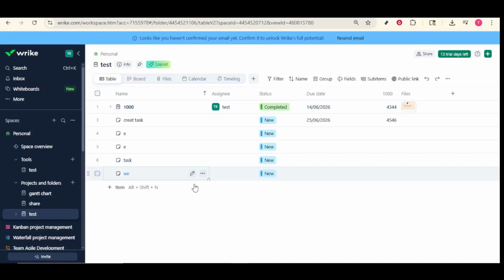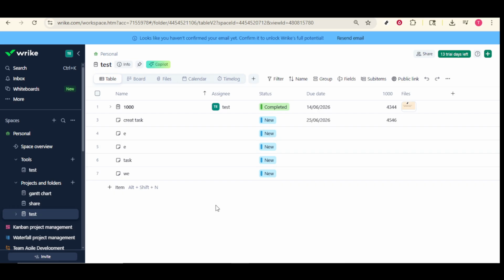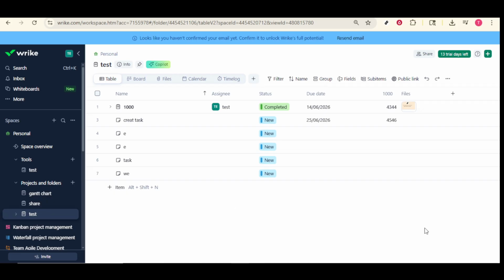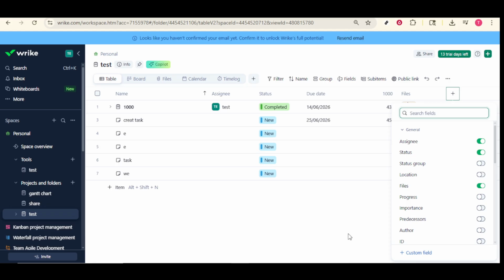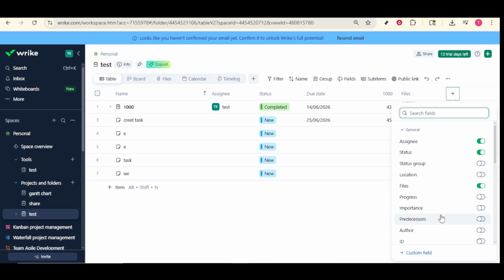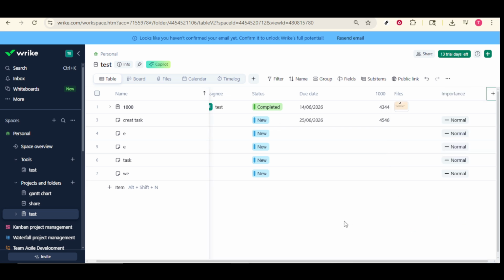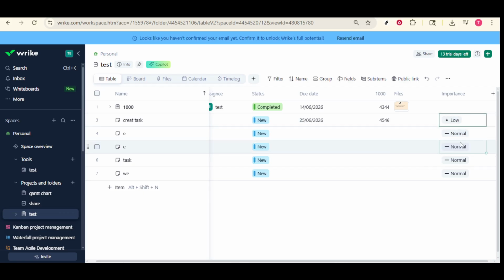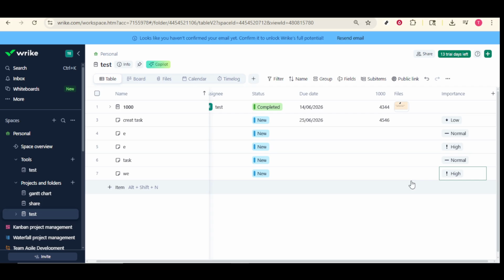How To Set Priority on a Task in Wrike